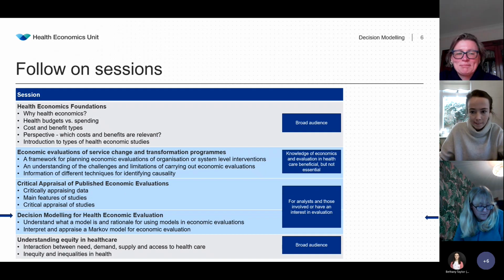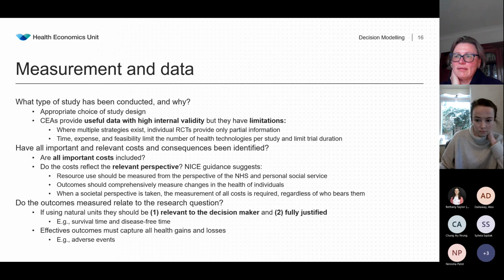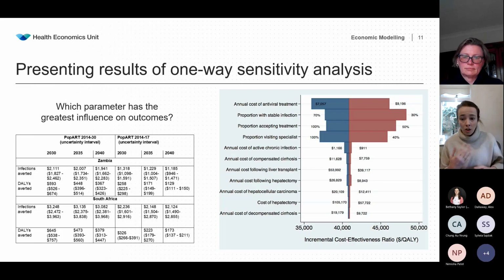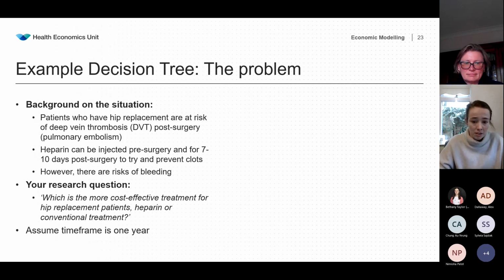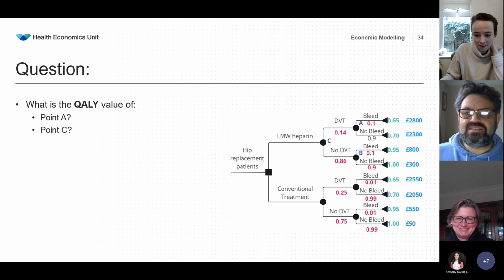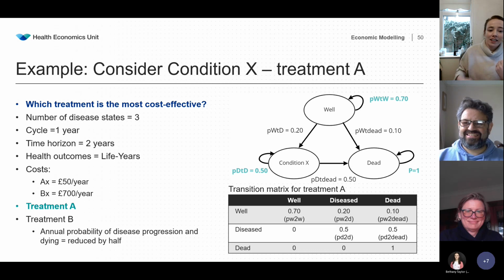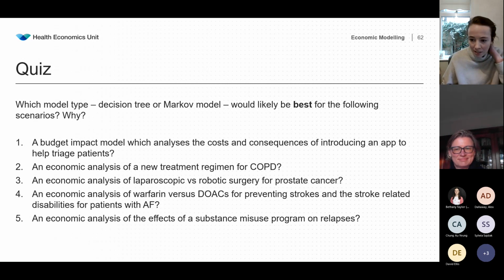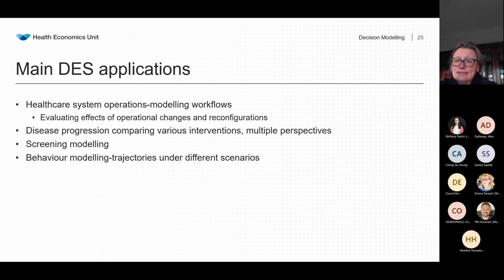HE - 4: Decision Modelling for Health Economic Evaluation - 17/11/22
Economics and Evaluation:
Decision Modelling for Health Economic Evaluation HE-4

17th November 2022

Agenda
- Understand what a model is and rationale for using models in economic evaluations
- Interpret and appraise a Markov model for economic evaluation

Led by Anna Buylova, The Health Economics Unit